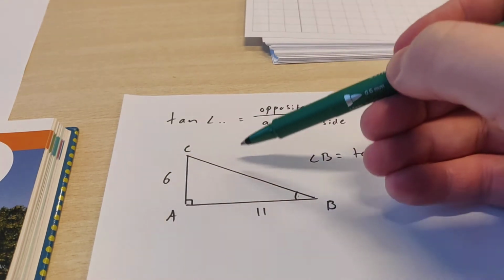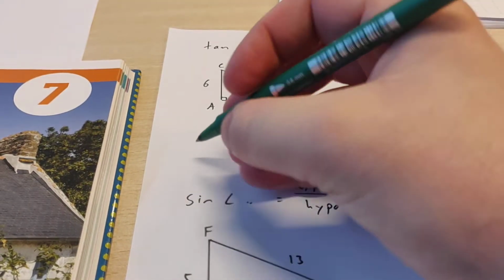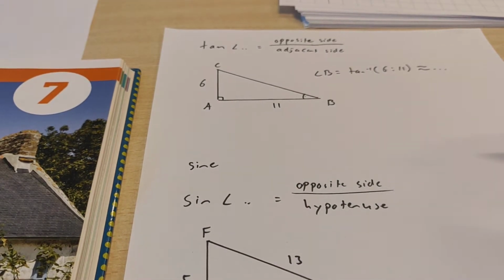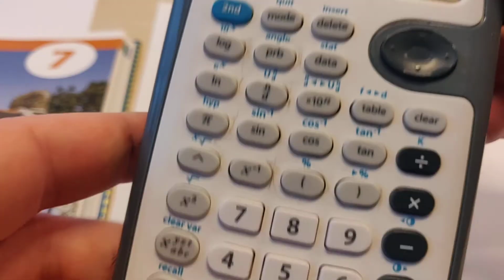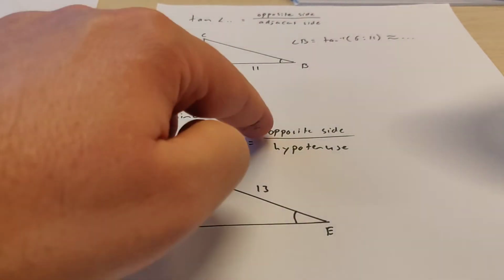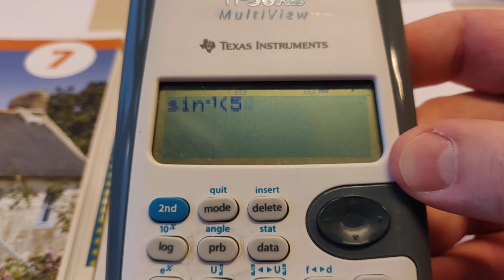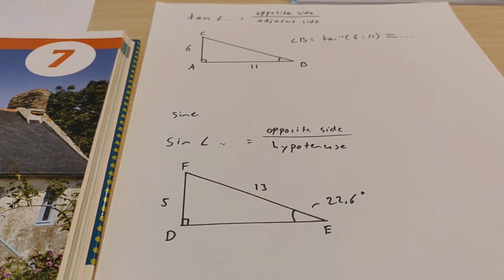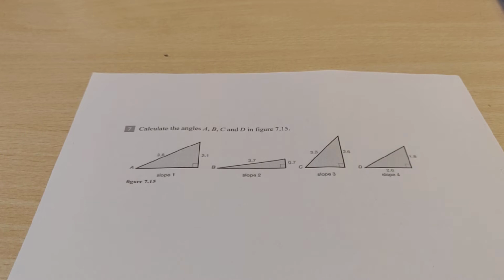3Ht - chapter 7 - exercise 7 + 11